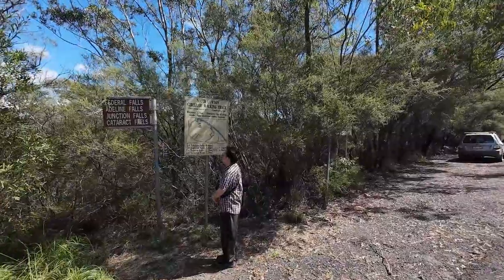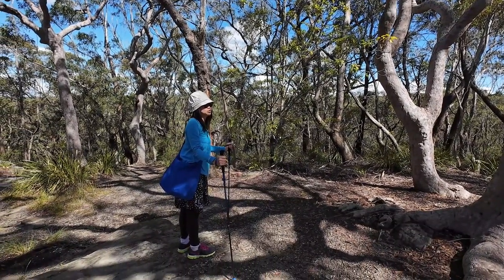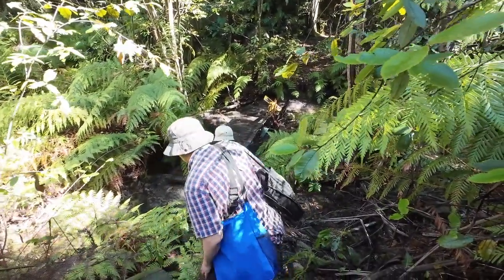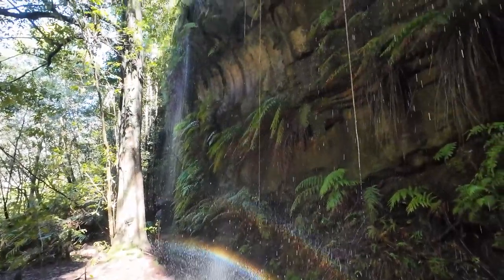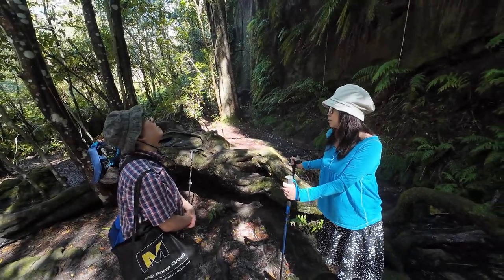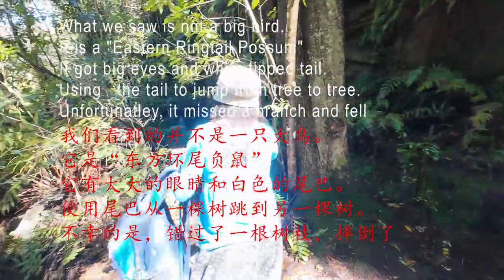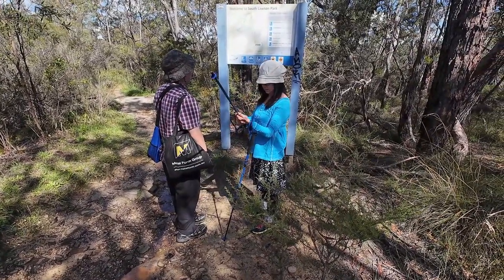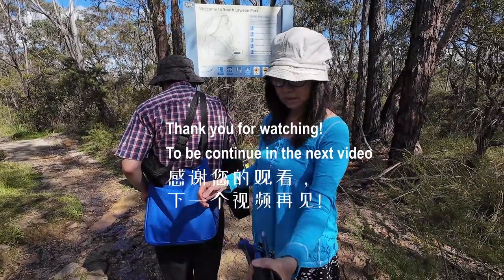Discover Blue Mountains 19 - Adeline Falls at Lawson. A possum accidentally fell from a tree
Eastern Ringtail Possum
Scientific name: Pseudocheirus peregrinus
Introduction
The Eastern Ringtail Possum is well known to many Sydney residents and across Eastern Australia. Together with the Common Brushtail Possum, it has adapted well to living in close association with humans and is often seen in suburban gardens at night.

Identification
About the size of a cat, the Eastern Ringtail Possum is grey with white patches behind the eyes and on the belly, and orange-brown tinges on the tail and limbs. Its long prehensile tail has a white tip and it uses it like a fifth limb to climb and jump between connecting branches, fences and powerlines. The structure of its forefeet, with a gap between the second and third fingers, allows the possum to hold onto branches securely.

Sometimes people mistake Black Rats for Ringtail Possums. Some characteristics that help to distinguish the Eastern Ringtail Possum from the Black Rat include:

Front teeth: Three pairs of upper incisors, one pair of lower incisors.
Head: Rounded head with slightly bulging eyes.
Ears: Short rounded ears with white patch behind.
Colouring: Variable grey to near-black back, sometimes tinged red-orange, white to red-orange below; red-orange legs.
Tail: Tapering prehensile tail with a white tip, naked underside, furred above. Carried in coil when not used.
Similar species
Sometimes confused with the Black Rat.

Habitat
Almost exclusively tree-dwelling, the Eastern Ringtail Possum lives in in forests, woodlands, rainforests, dense scrub and suburban gardens. During the day, the Eastern Ringtail Possum sleeps in its spherical nest or 'drey' made from grass and shredded bark. It builds the drey in a tree hole, tree fork or dense vegetation, and several individuals may share the one nest.

Distribution
The Eastern Ringtail Possum is predominantly found in Queensland, New South Wales, Victoria, Tasmania and South Australia.
Feeding and diet
The Eastern Ringtail Possum is nocturnal and eats a variety of leaves of both native and introduced plants, as well as flowers and fruits. By eating its own faecal pellets, it digests its food twice to extract the maximum amount of nutrients. When the mother is feeding, the male carries the young on his back and cares for them.

Other behaviours and adaptations
The Eastern Ringtail Possum is the only species of possum currently known in which the male helps to care for the young.